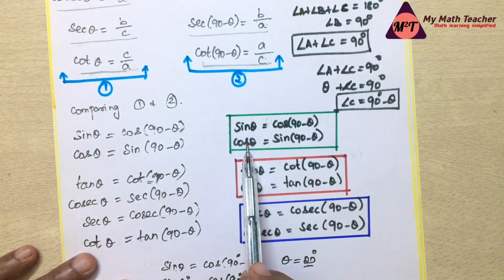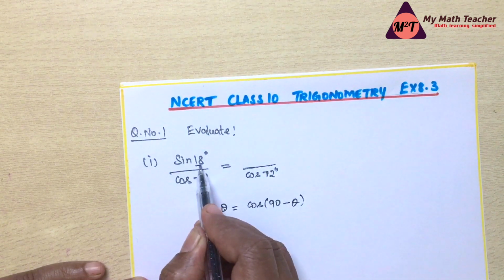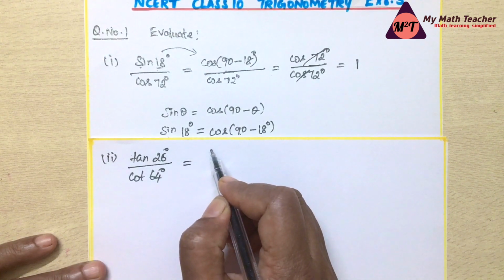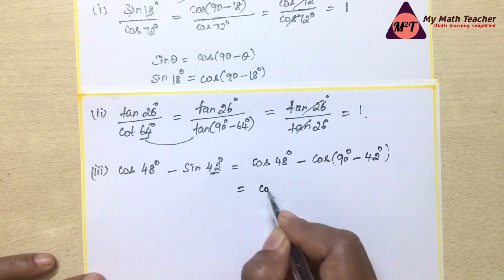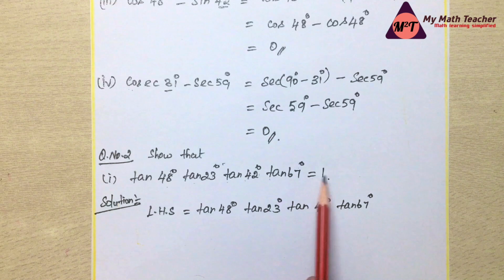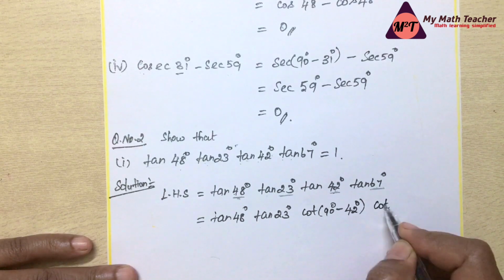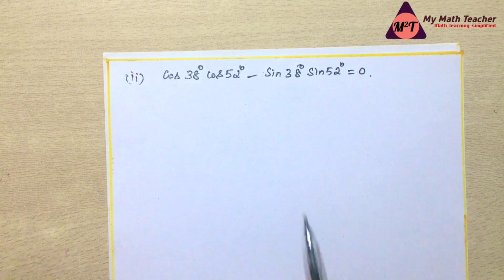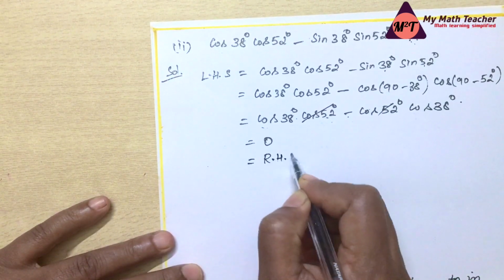Class 10 Trigonometry | Q. No. 1 & 2 Solved | NCERT Ex.8.3 | Trigonometry Complementary Angles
In this video, I have solved Q.No. 1 & 2 from Ex 8.3. This from the NCERT syllabus for class 10 students. There are 6 trigonometric ratios such as sine, cosine, tangent, cosecant, secant, and cotangent. They are abbreviated as sin, cos, tan, cosec, sec and cot. They are referred to as ratios since they can be expressed in terms of their sides of a right-angled triangle for specific angle theta. Sine is defined as the ratio of the side opposite to that angle to hypotenuse.￼￼￼ cosine is defined as the ratio of the side Adjacent to that angle to hypotenuse. Tangent is defined as the ratio of the side opposite to that angle to adjacent to that angle. Cosecant is the inverse of sine.secant is the inverse of cosine. Cotangent is their inverse of tan. SOH CAH TOA is a helpful mnemonic for remembering the definitions of all the trigonometry functions.